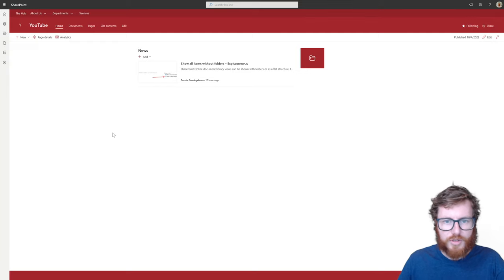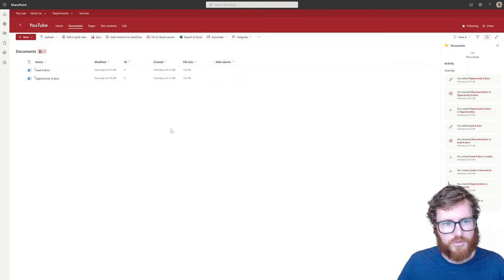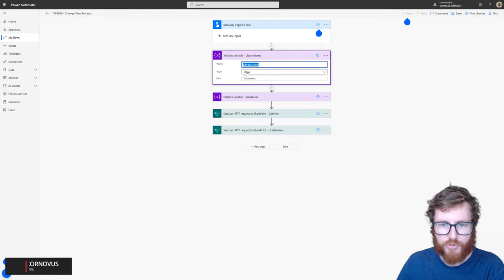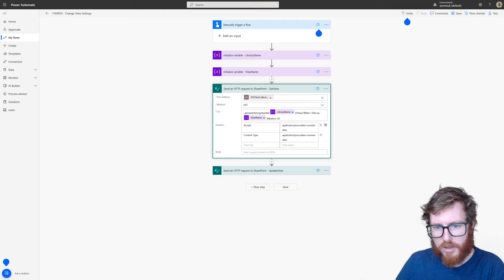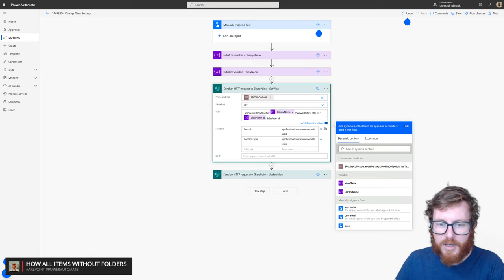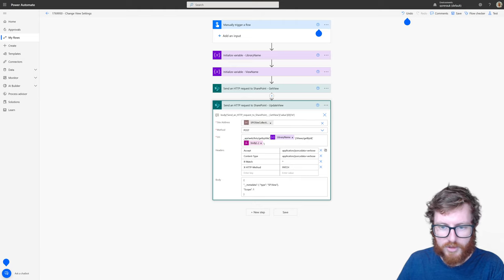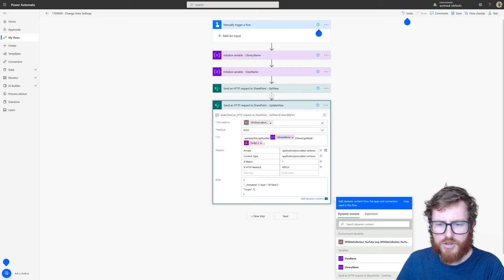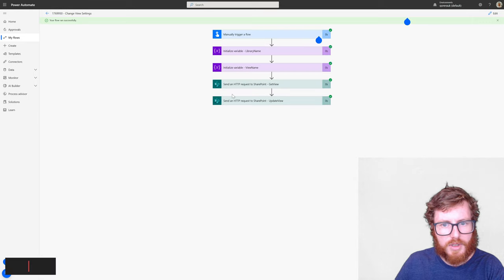Show all SharePoint document library items without folders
SharePointOnline document library views can be shown with folders or as a flat structure, the show all items without folders option. In this video I will demonstrate how you can update an existing view with this setting via PowerAutomate flow.

00:00 Show all items without folders
00:13 Showing the SharePointOnline Document Library setup
01:38 PowerAutomate cloud flow setup
03:12 Get View with Send an HTTP request to SharePoint action
05:25 Update View with Send an HTTP request to SharePoint action
07:43 Testing the flow
08:54 Recap of the session

✍️ Resources
getByID method